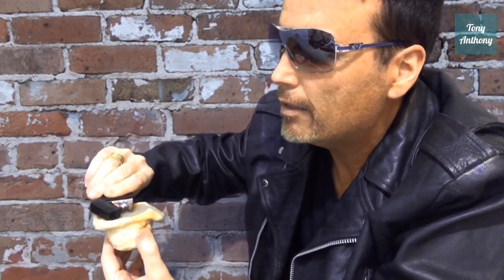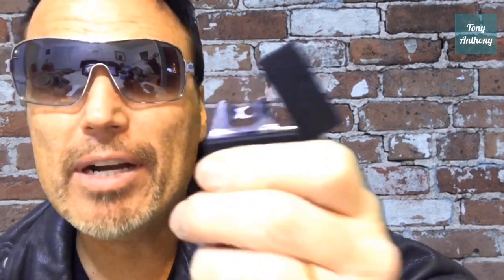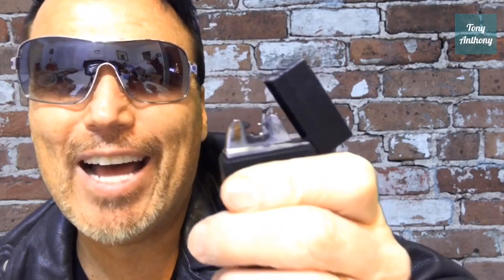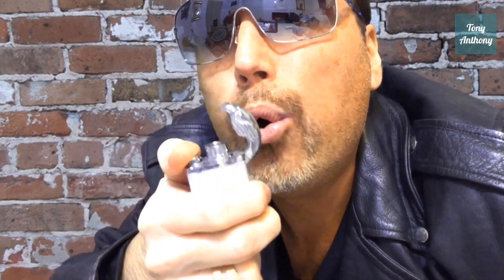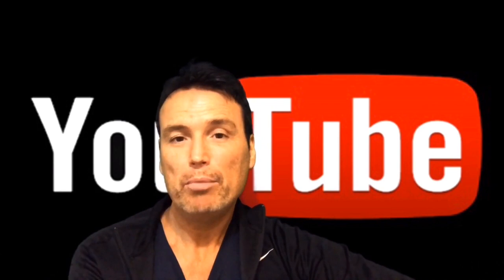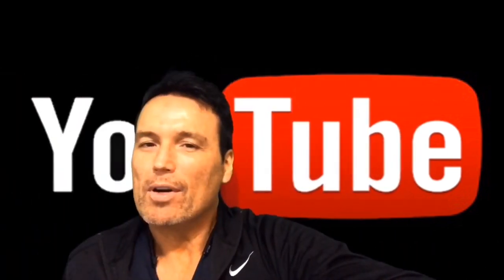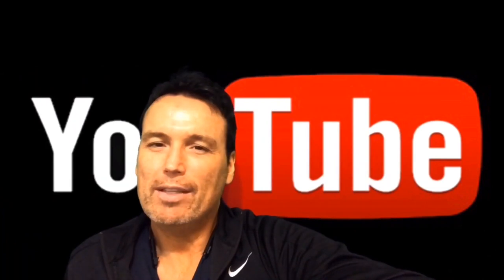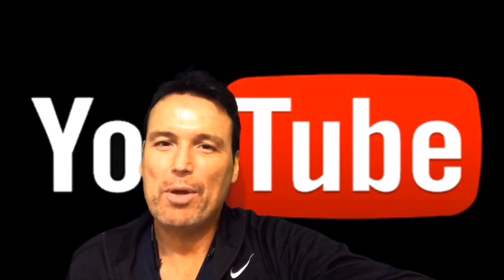Atomic Lighter - As Seen On TV Product Testing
As Seen On TV Lighter Review right here.The Atomic Lighter is a USB Lighter and it’s an As Seen On TV Lighter. TV stuff testing is my game and this windproof lighter is truly windproof and powerful.

Electronic USB Lighter | As Seen On TV | Atomic Lighter Unboxing
Everything used in making this video can be ordered here:
iphone X
Atomic Lighter
  Its like a mini taser!!

Tony’s Product Reviews. Click this link to see more of my videos. Please come back for weekly updates and video reviews.

I'm just a guy buying products that I think look interesting and trying them out so you don't get burned! Some of the products are great and some of them are ok and some of them are complete fails. Tune in and find out more information about your favorite As Seen on TV Products, food products and everything else.  Household hacks and how to videos are among some of my other videos.  From BulbHead to Bell + Howell its all here. Most of the products I review can be ordered on Amazon with the above links provided. Warning this is an unboxing zone!! LOL

Thank you for stopping

-Tony

here to see more of my product reviews: 28CA49eIKGbJyIdqNMA?subconformation=1 A lot of people like the lighting effects in my little bathroom.  I have a color changing disco bulb in main light socket. There is also a color changin LED strip on the baseboard area.